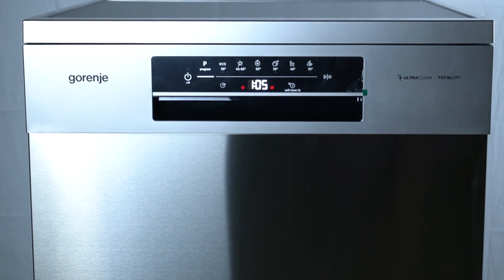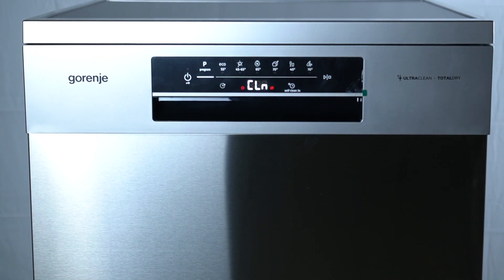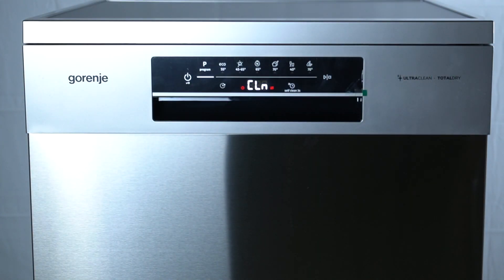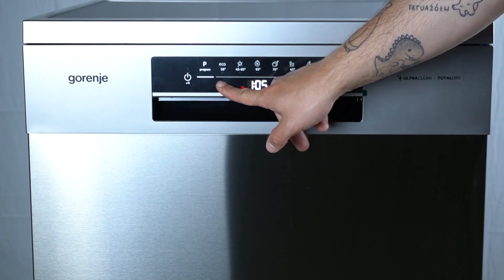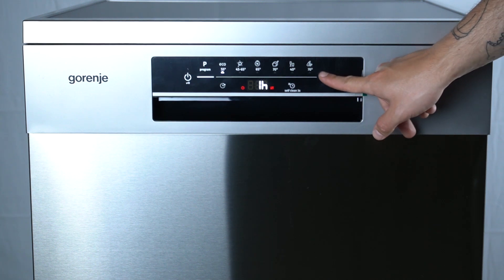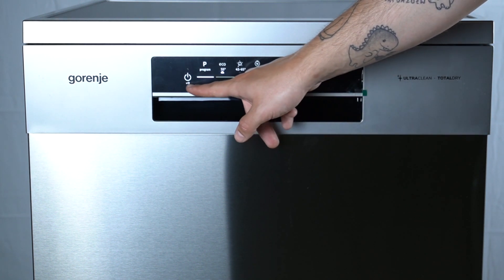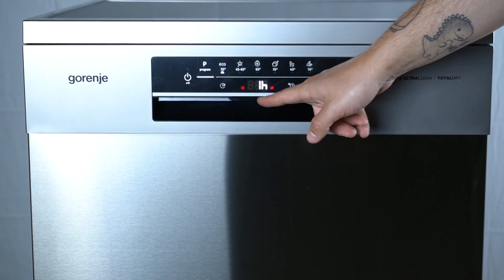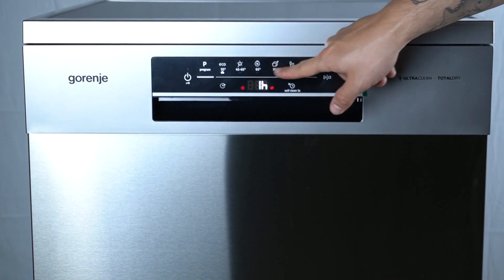GORENJE Dishwasher GS643D90X - How to Set Child Lock | Enable Safety Lock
Welcome back! Today’s video will show you how to set the child lock feature on your GORENJE GS643D90X dishwasher. Enabling the safety lock prevents accidental changes to settings and ensures your little ones are safe around the appliance. Follow our guide to easily activate this important safety feature.

How to set child lock in GORENJE GS643D90X?
How to enable safety lock in GORENJE GS643D90X Smartphone?
How to activate child lock in GORENJE GS643D90X Phone?